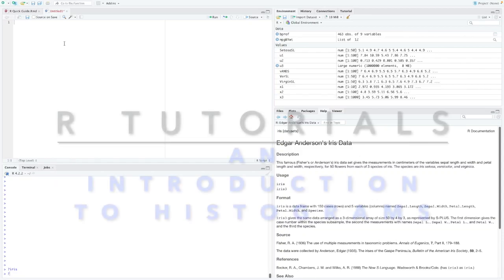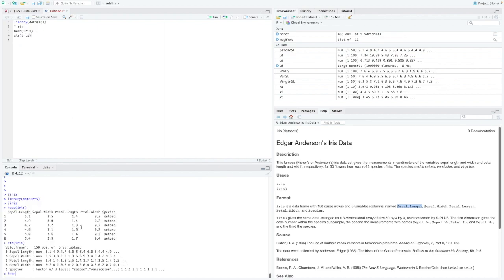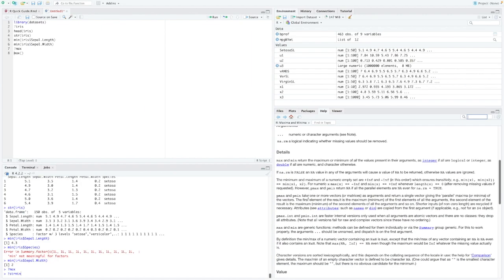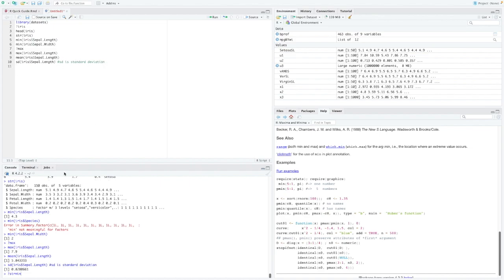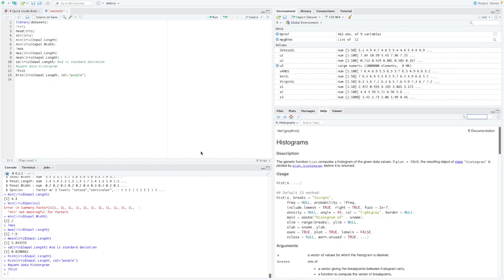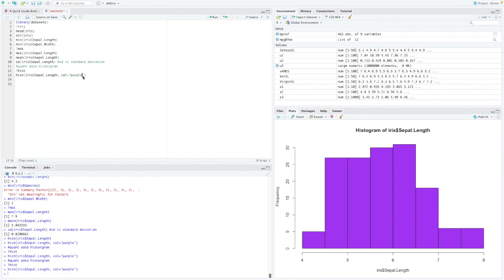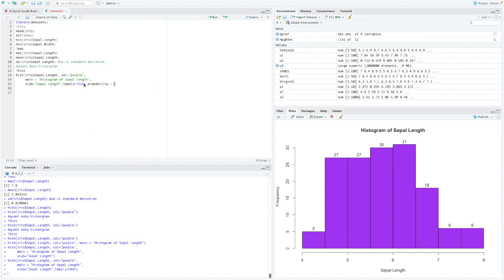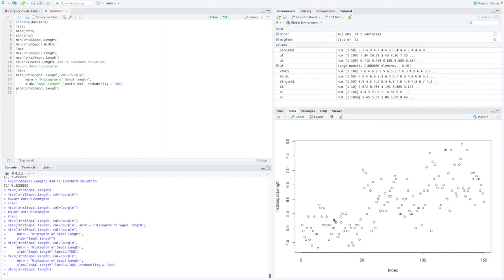Histograms- R Tutorial